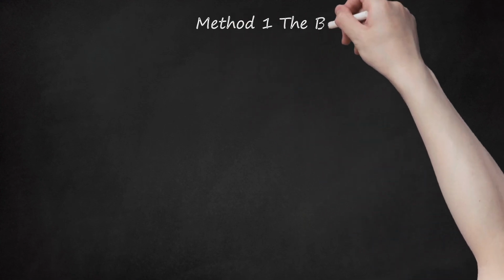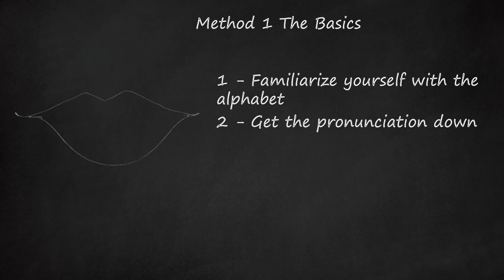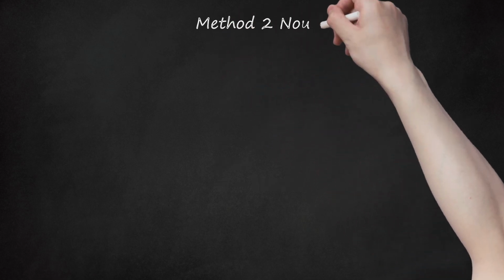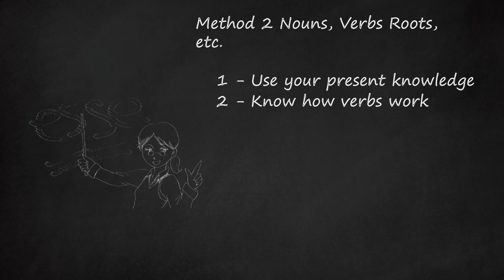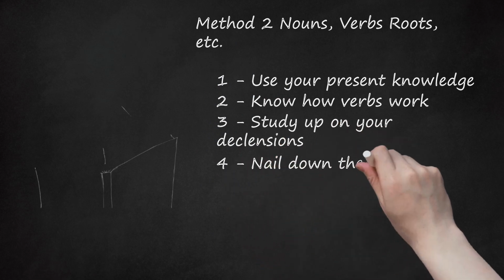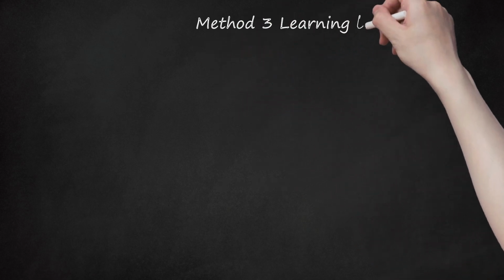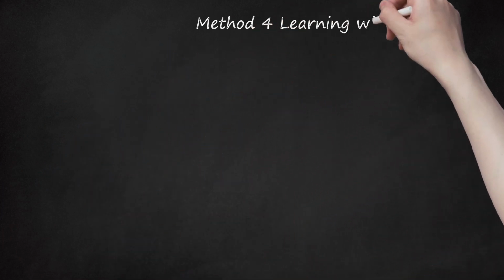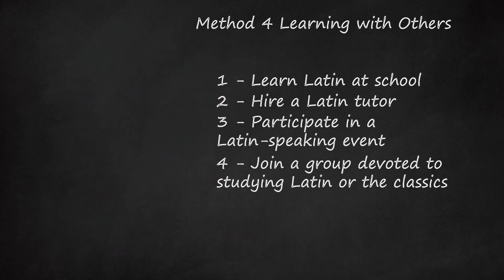Mastering Latin Basics: Alphabet, Pronunciation, Emphasis, and Complexity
The video description delves into "How to Learn Latin" by providing a comprehensive guide for beginners. Method 1 lays the groundwork by emphasizing the importance of grasping the alphabet, pronunciation nuances, and understanding syllable emphasis. It highlights Latin's distinct alphabet with missing letters like J, V, and W, explaining their counterparts and pronunciations. The significance of accents in denoting vowel lengths and the impact of vowel-consonant combinations on sound are elucidated.    Additionally, it touches on emphasis patterns in single, two, and multisyllabic words, drawing parallels between Latin and English rules. The description also underscores the complexity of Latin grammar, especially in verb conjugation, outlining the myriad elements verbs must consider: person, aspect, number, mood, tense, voice, and forms.    Method 2 delves deeper into leveraging existing knowledge, emphasizing how Romance languages and even English share lexical roots with Latin. It showcases how English words often have Latin counterparts, showcasing the similarity between Germanic and Latin-influenced vocabulary.    Furthermore, it dives into the intricacies of Latin verbs, highlighting the four conjugation patterns and the challenges in understanding their behavior across different tenses. The description also sheds light on declensions, explaining the five noun families, their varied endings, cases, and genders, while noting exceptions with borrowed words and the occasional irregularities.    Overall, the video is a comprehensive guide for beginners interested in learning Latin from scratch, covering basic language elements, pronunciation, grammar intricacies, and lexical connections between Latin and modern languages.